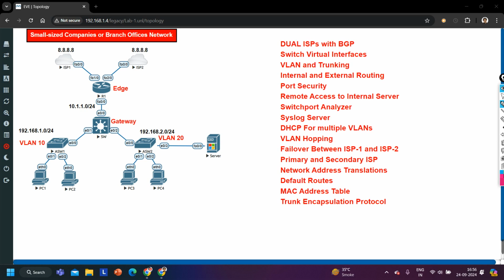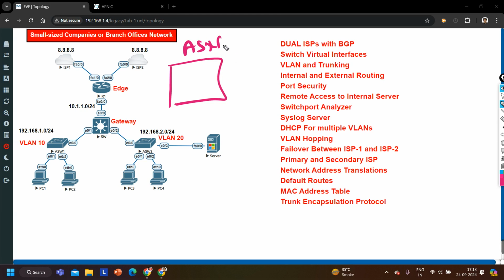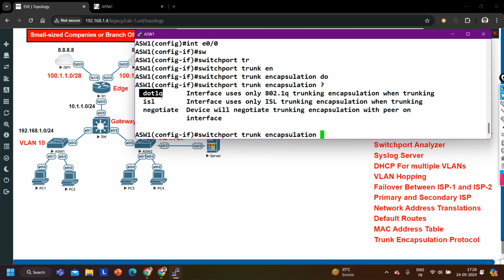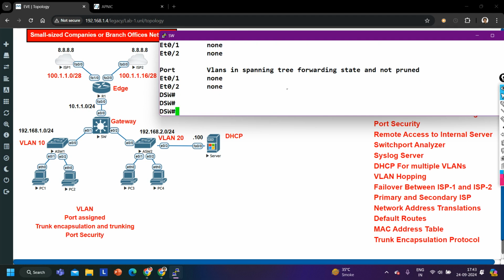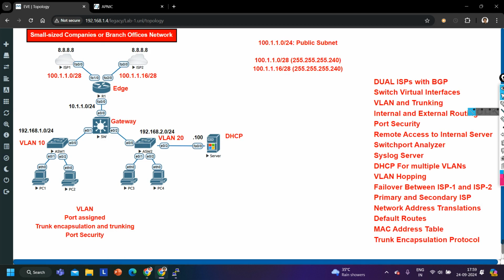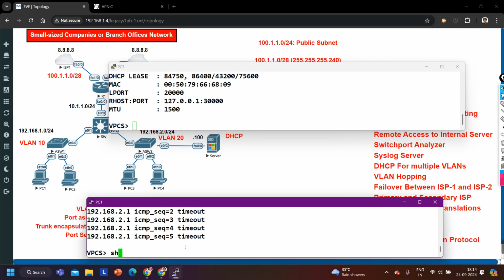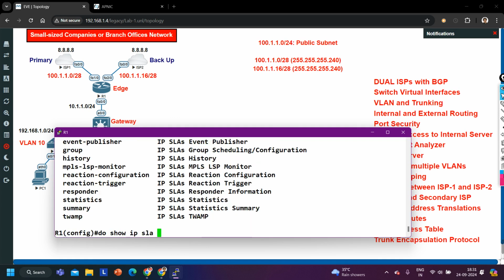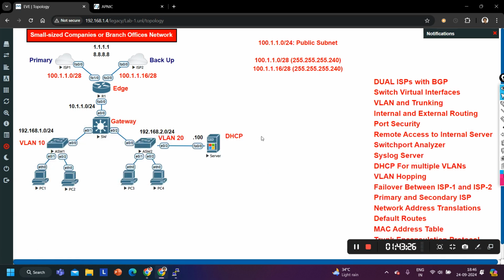1. Configuring Small-Sized Companies Network Topology from Scratch | Setting Up a Dual-ISP Topology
Configuring Small-Sized Companies Network Topology from Scratch | Setting Up a Dual-ISP Topology

Let's Learn:
From Zero to Networking: Configuring a Robust Network Topology.
Step-by-Step Guide to Building a Network Topology: Configuration for Beginners.
Networking Basics: Configure Your First Network Topology from Scratch.
Complete Guide to Network Configuration: Setting Up a Dual-ISP Topology.
Learn Network Configuration: Building a Resilient Edge Router Setup.

Welcome to our networking tutorial series! In this video, we'll walk you through the complete configuration of a network topology featuring dual ISPs and VLAN segmentation. Whether you're a newcomer to networking or just need a refresher, you'll find clear, step-by-step instructions to help you set up your own network environment. By the end of this tutorial, you'll be ready to implement your own network solution!